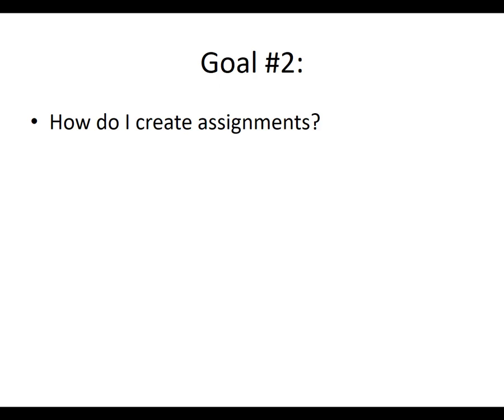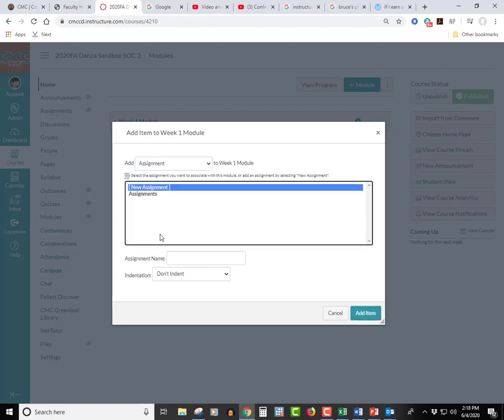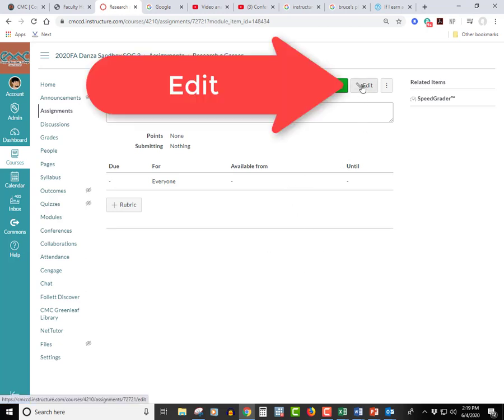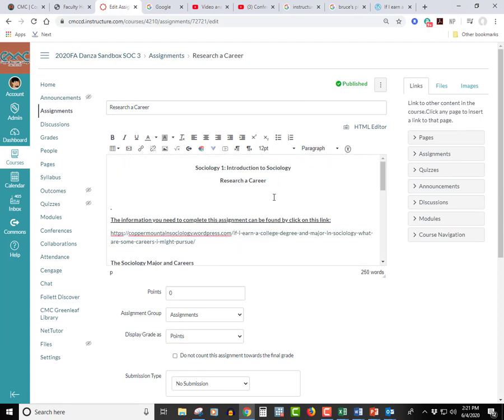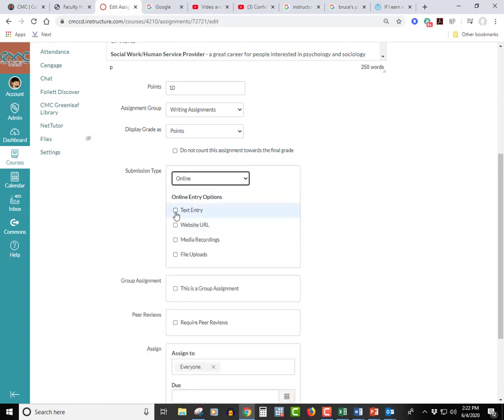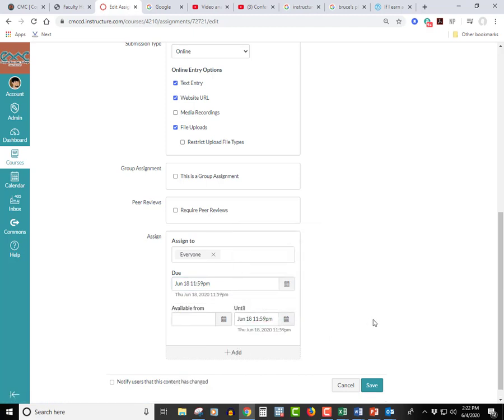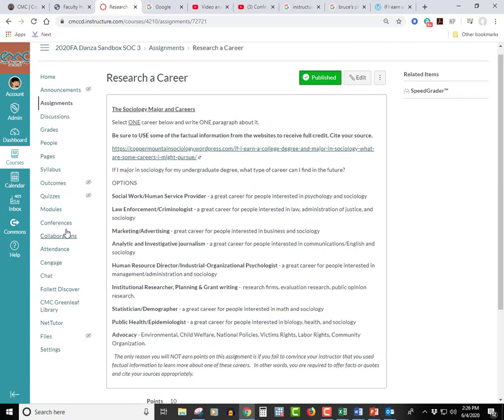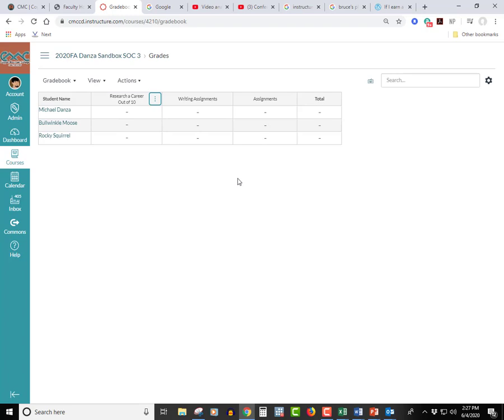How do I create an assignment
This video explains how to create an assignment within a module for anyone using Canvas (Instructure) LMS.